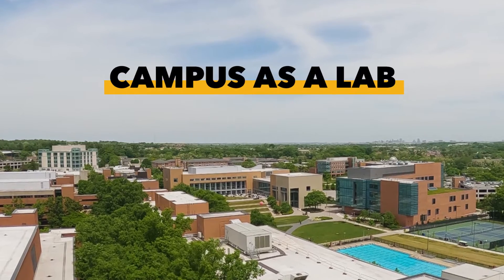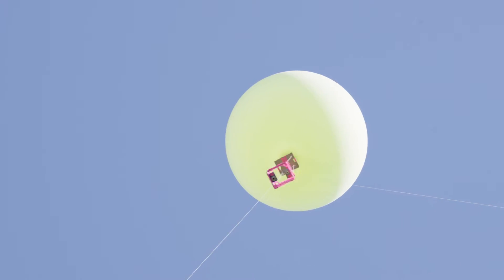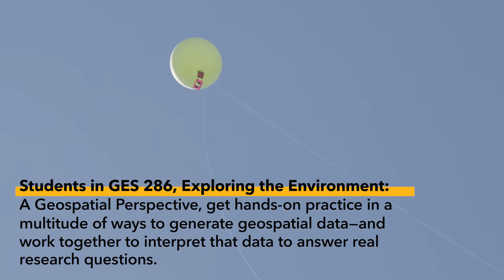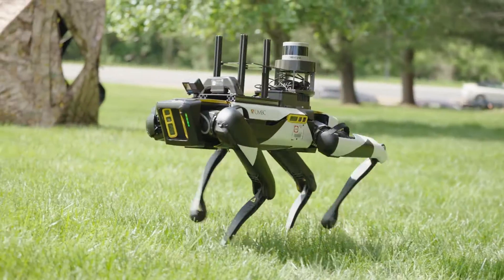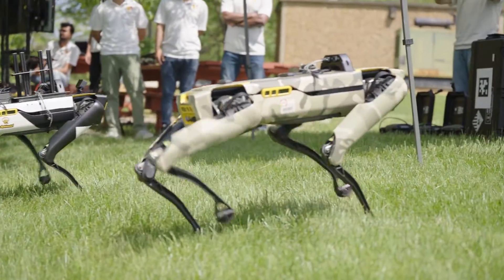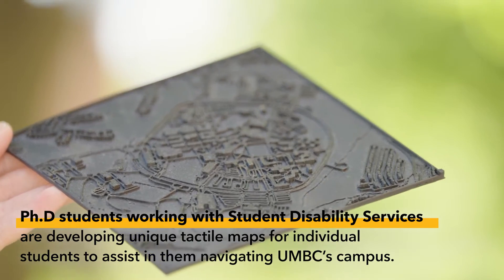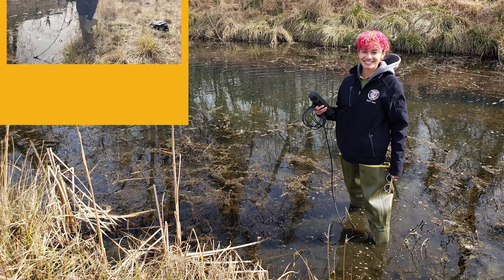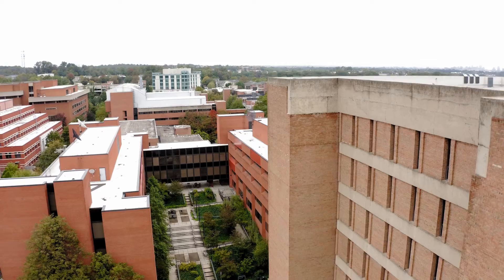UMBC Campus as a Lab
Faculty and students are turning the everyday infrastructure and green oases of UMBC into out-of-the-ordinary laboratories. Storm water monitoring, tactile maps, robots helping other robots—these are just some of the amazing ways Retrievers are using the campus itself for experiential learning and diverse research.

To read more about how our community is using campus as a lab, read our UMBC Magazine article